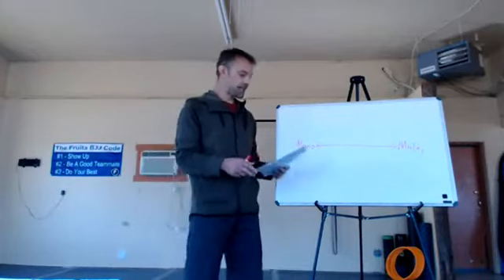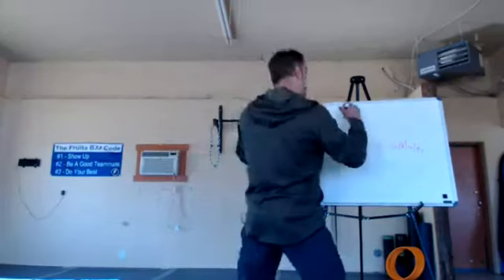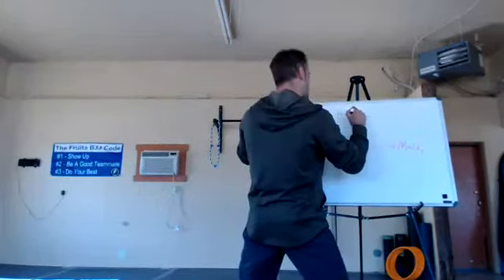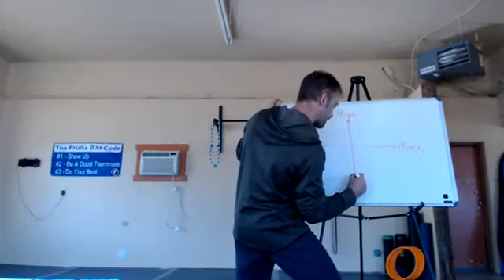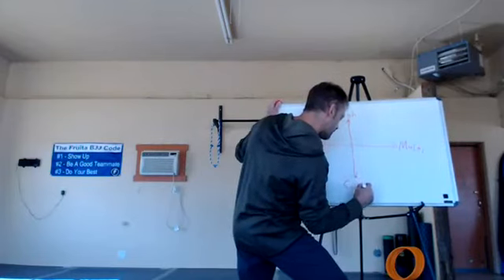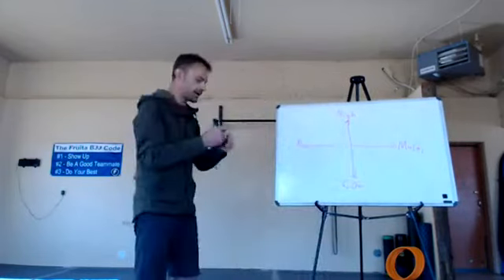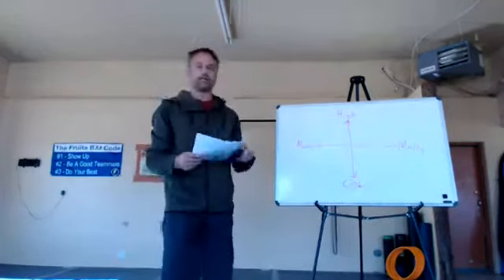The 4 Cardio Quadrants - Free Webinar Replay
This is the video from a webinar I did on The 4 Cardio Quadrants. It is a concept that will help you better understand the specific demands of your sport and the best methods for improving your weaknesses.

MTB Strength Training Systems is the world leader in integrated performance training programs for the unique demands of mountain biking. As the strength and conditioning coach for the Yeti World Cup Team and 3 National Champions his programs have been proven at the highest levels.

Tell me what your thoughts are in the comments!